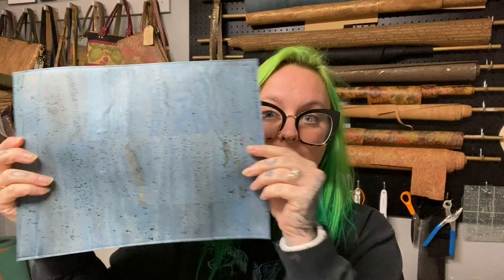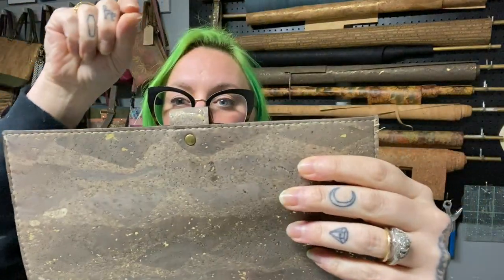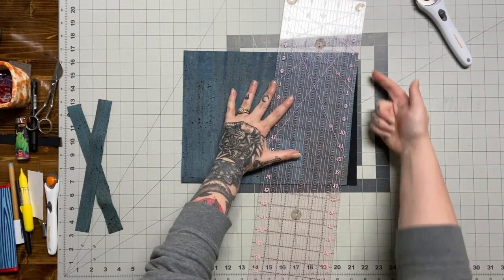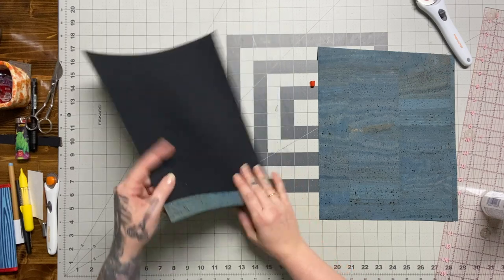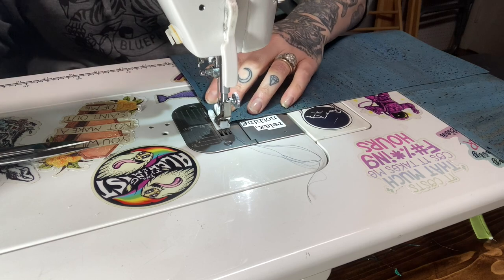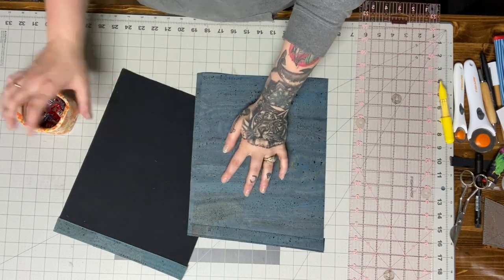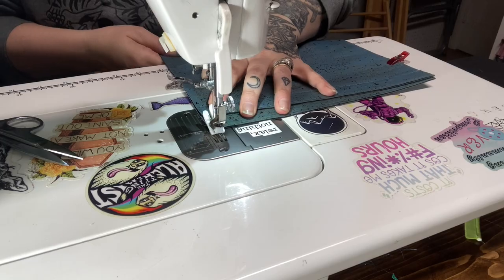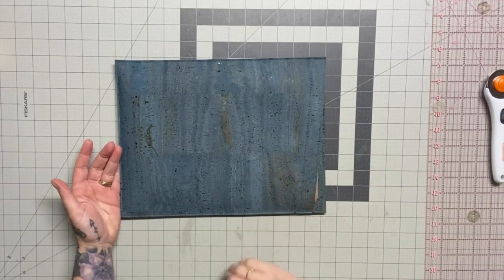Free sewing tutorial - Day 8 of 12 Days of Christmas - Laptop Sleeve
In today's video I show you how to make a Laptop Sleeve. I made one for my MacBook Air, but you can measure any item(s) you'd like to make a case for and use this same method. You can make this project using vinyl, thin leather, cork, or any non fraying fabric.

I am sewing on my Juki TL2010q, using guterman mara 120 thread, a size 16 needle, and 4mm stitch length.

Join my Facebook group to download the PDF template for this project, BE SURE TO ANSWER MEMBERSHIP QUESTIONS or you will be denied